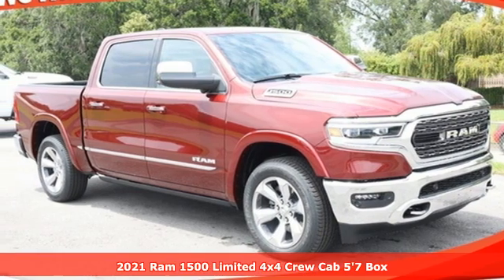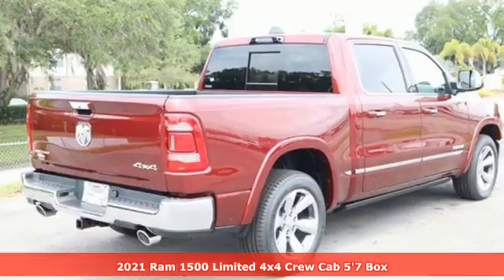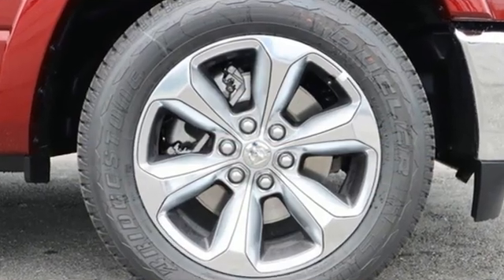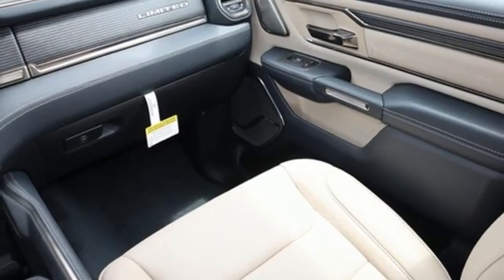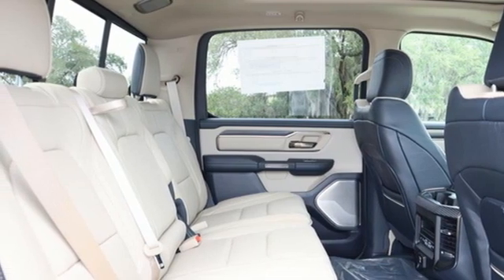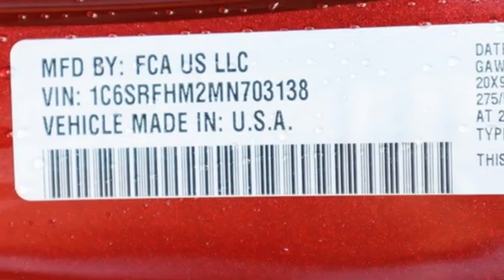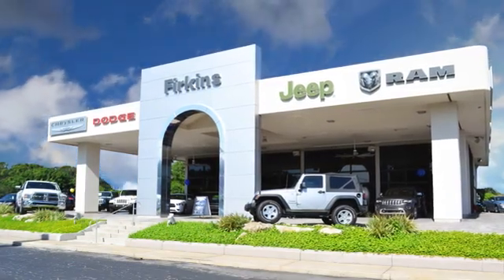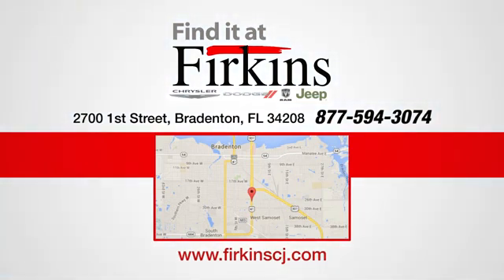New 2021 Ram 1500 Brandenton FL Sarasota, FL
Year: 2021
Make: Ram
Model: 1500
Trim: Limited
Engine: EcoDiesel 3.0L V6
Transmission: 8-Speed Automatic
Color: Red
Interior: Indigo/Frost
Stock #: D21388
VIN: 1C6SRFHM2MN703138

Address:
2700 1st Street